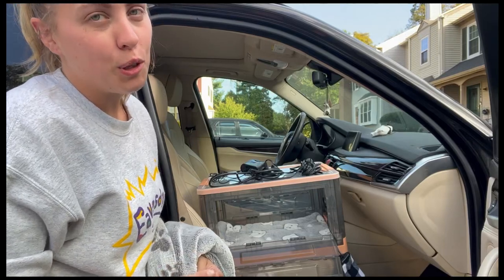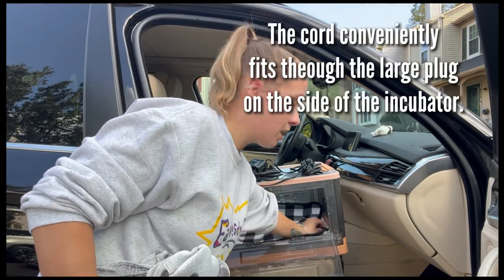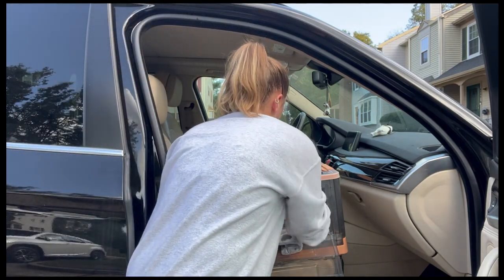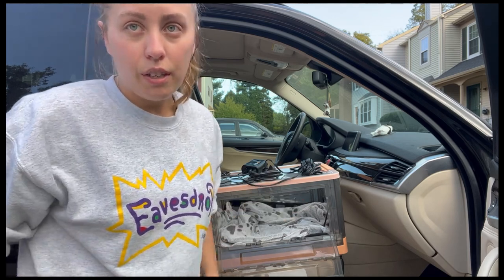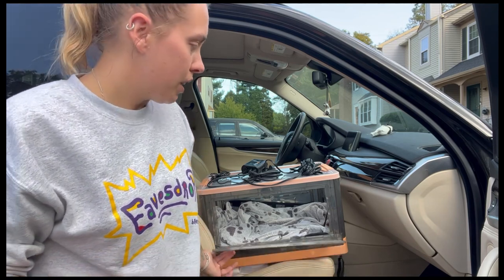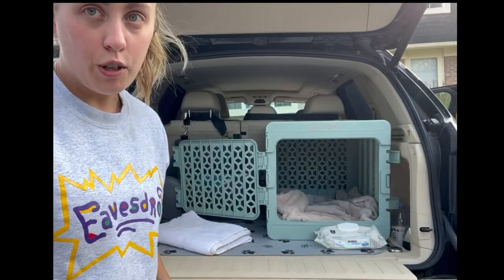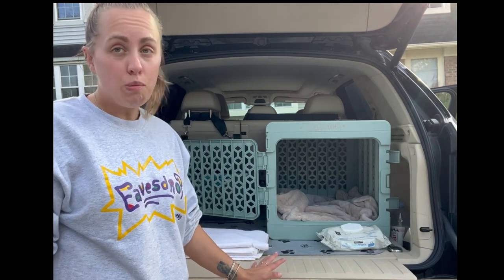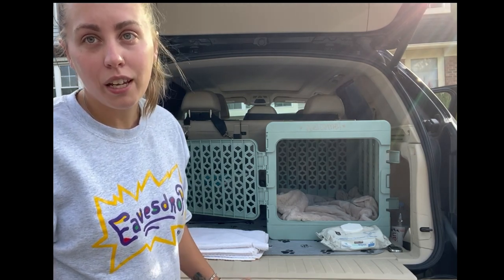How to safely transport newborn puppies home after c section and momma!